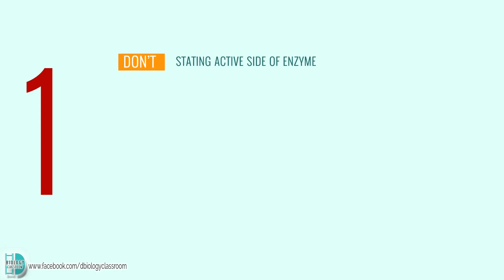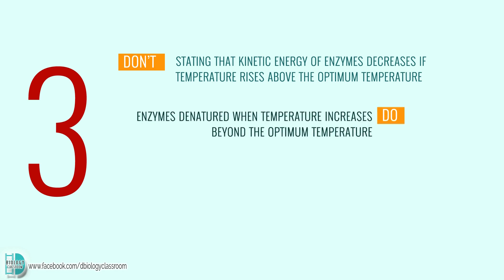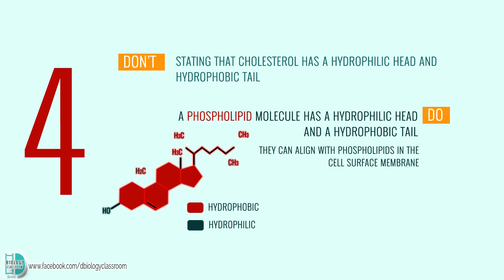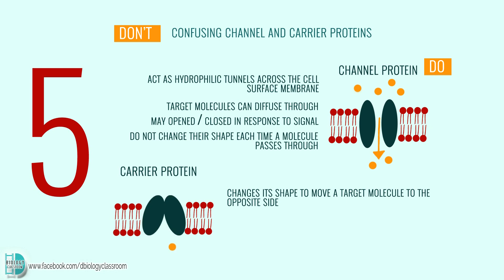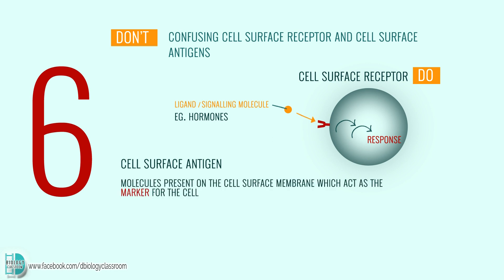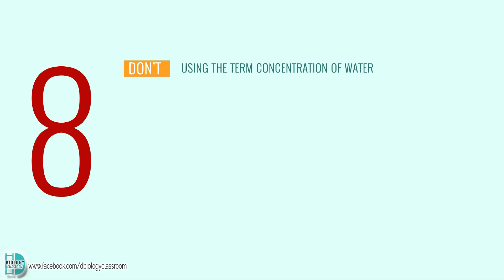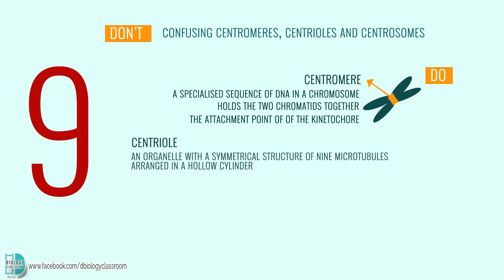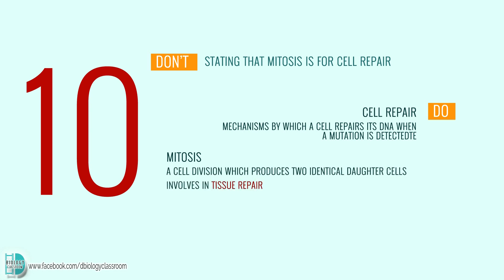A-Level Biology - 10 common mistakes in AS Biology [Part 2]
What are some common mistakes in AS biology and how to correct them?